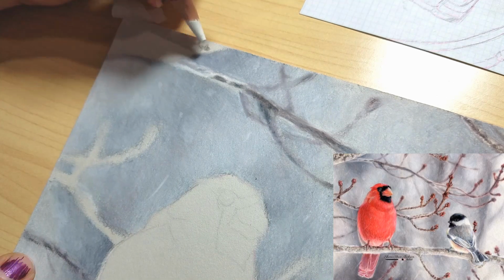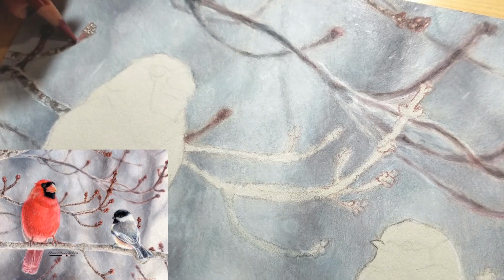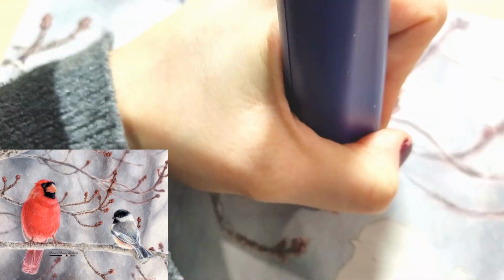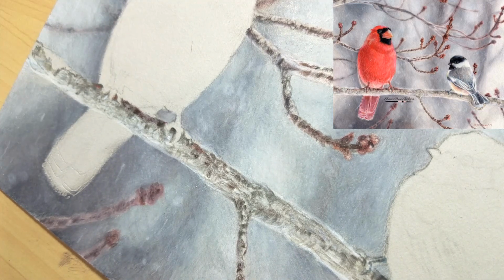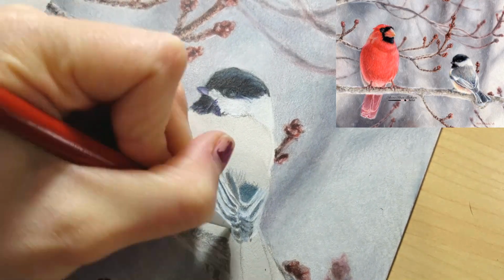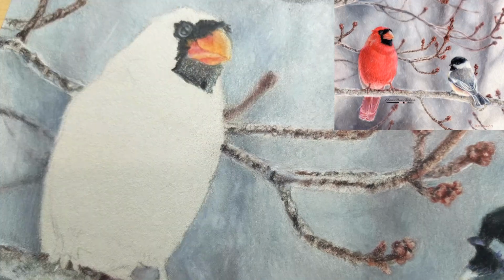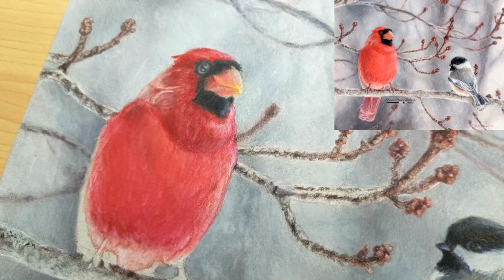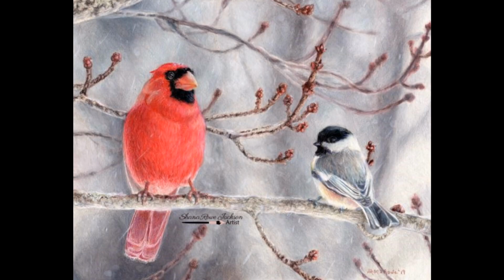Drawing a Chickadee and Cardinal in Colored Pencil Demo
In this video I talk to you about how I drew the branches, Cardinal and Chickadee in this colored pencil piece!
Derwent drawing pencils
Faber-Castell Polychromos
Prismacolor Premier
Stonehenge Paper
Gamsol Odorless Mineral Spirits
Water brush pen
Wooden Stylus
Electric Eraser (This is a different brand than what I use, but seems to have good reviews.)
Grid Paper
Ceramic craft knife

Do you like this artwork? Unfortunately, the original artwork has sold, but the good news is I do offer prints of this drawing! Find prints and merch with this drawing here!

Read my interview with Our Arts Magazine and get to know me more!!